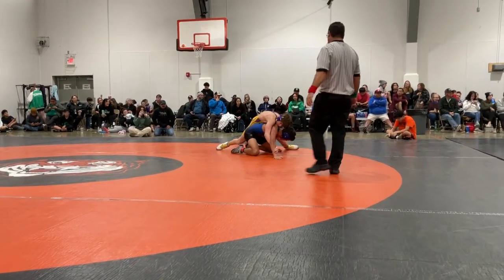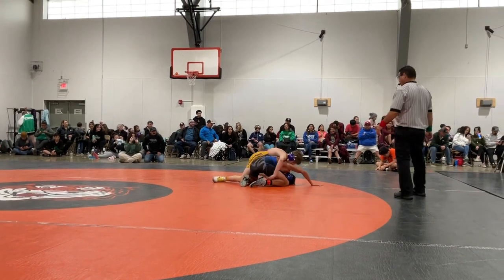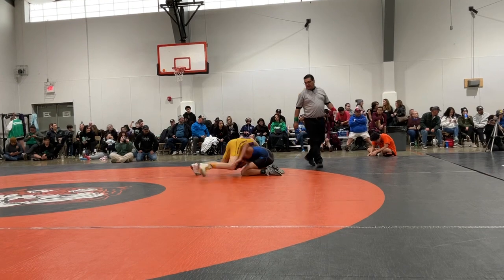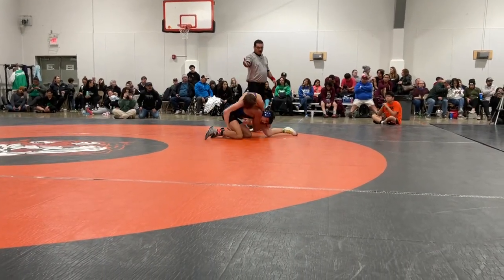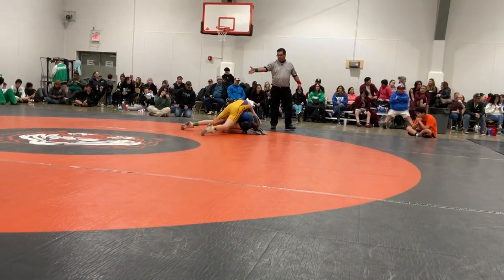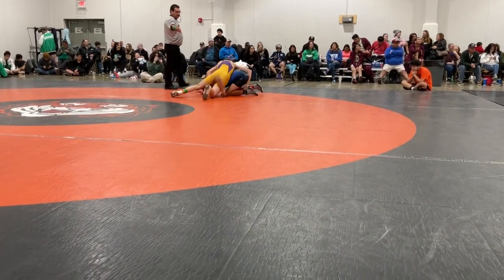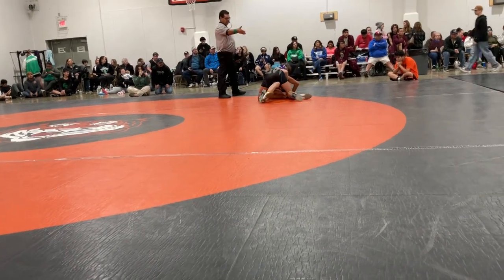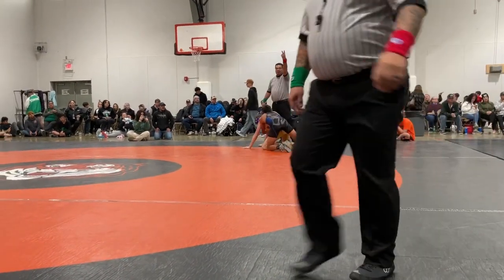Coan vs Bloomfield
JV Aztec Tournament